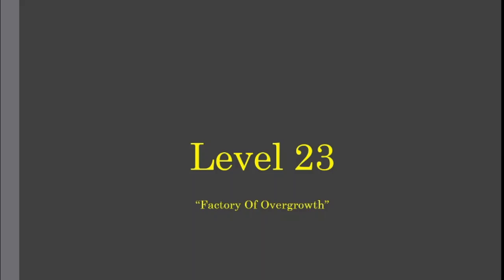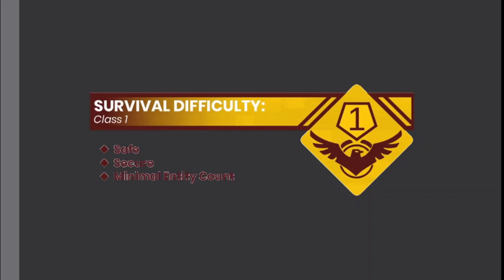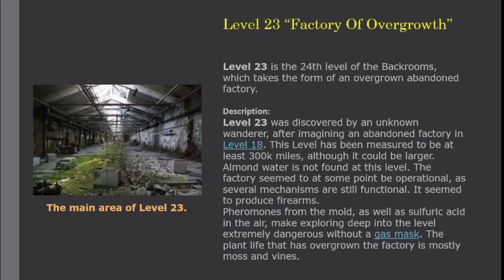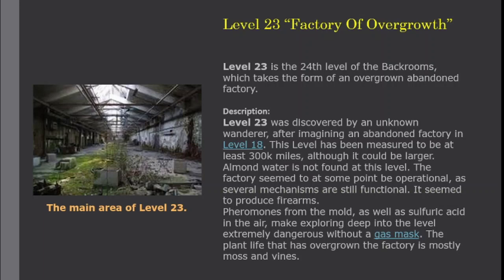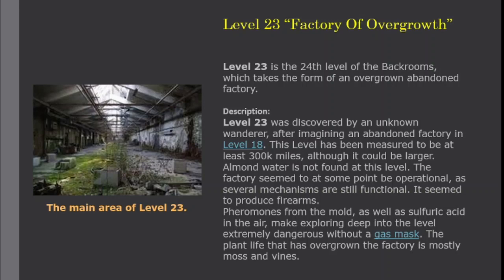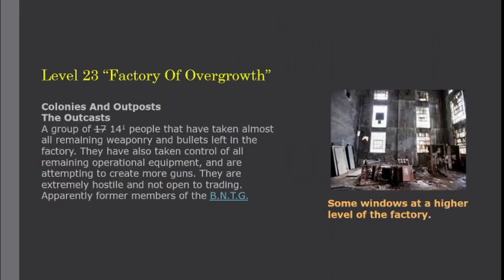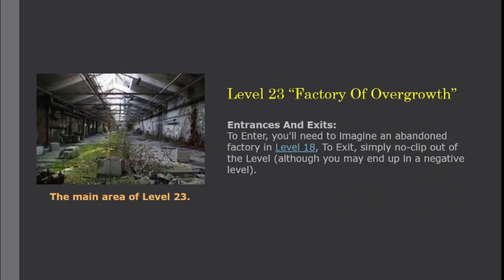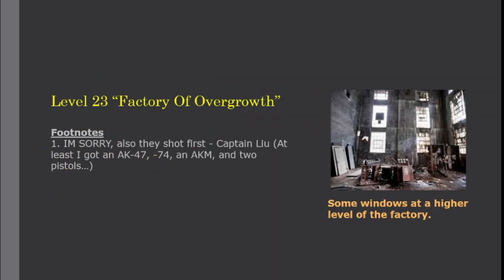Level 23 of The Backrooms "Factory Of Overgrowth"